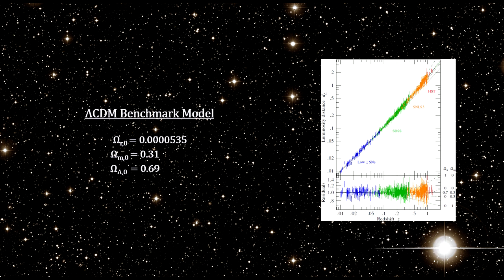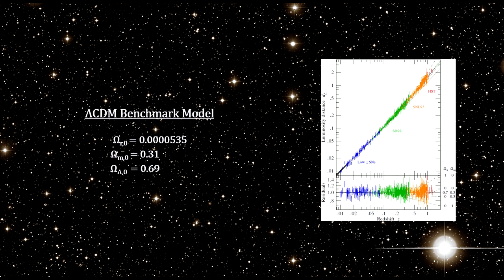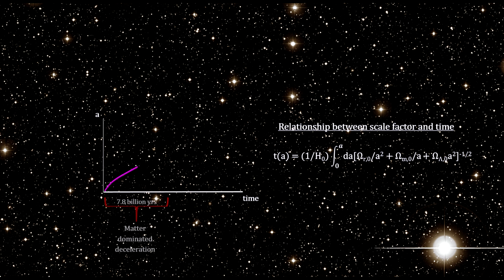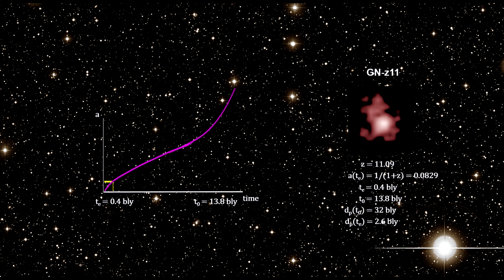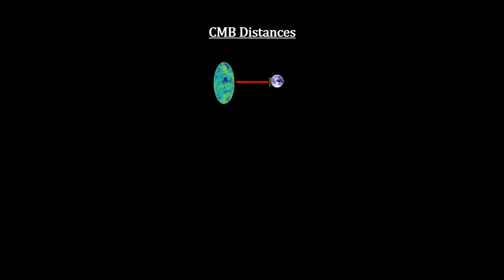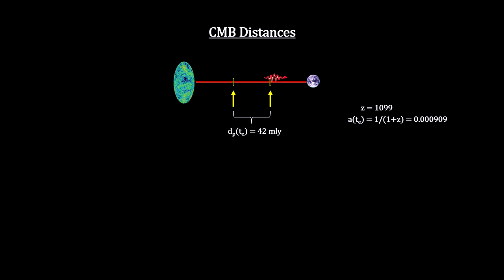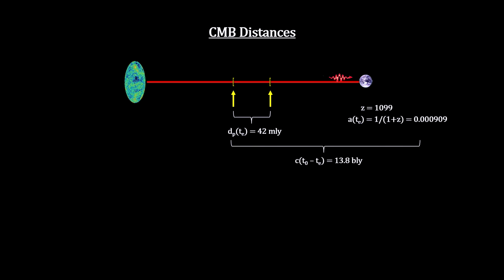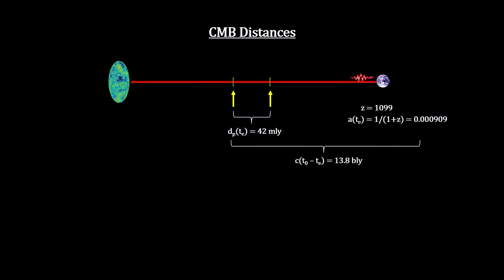Classroom Aid - ΛCDM Benchmark Model